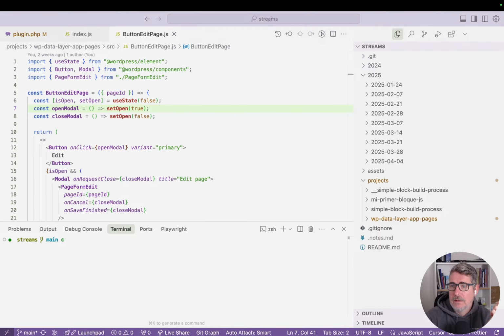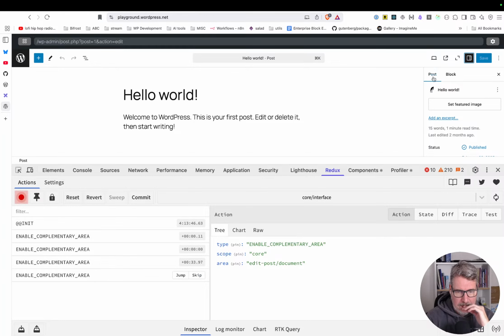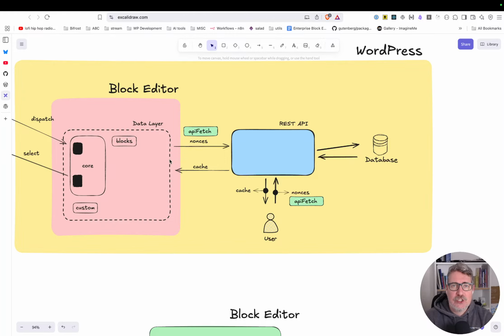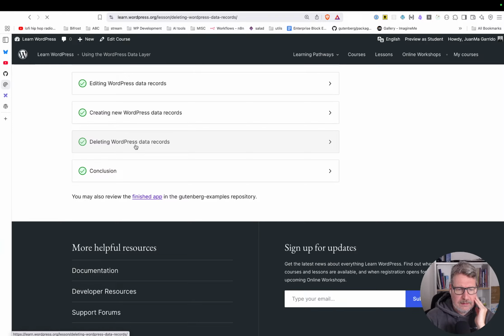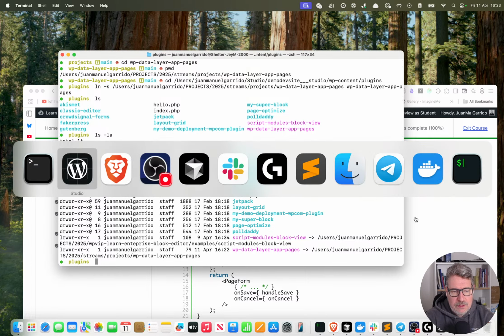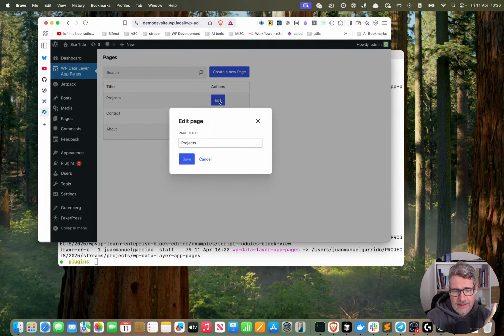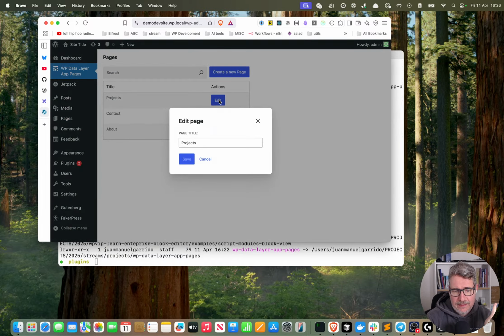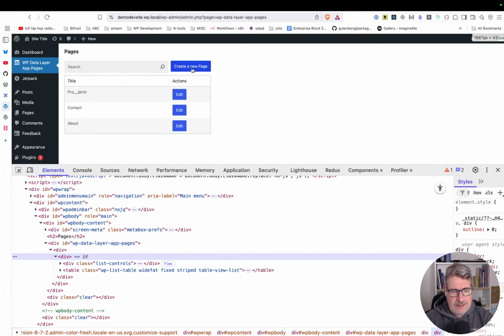2025-04-11 Data in the Block Editor with @wordpress/data (part 4) - 1 of 2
Let's continue our exploration of the @wordpress/data package to access data in the Block Editor. We'll continue building the app from the course "Using the WordPress Data Layer"

00:09:10 Introduction and recap of previous sessions
00:11:01 Overview of the project using WordPress data layer
00:13:03 Explanation of the WordPress data layer concepts
00:14:36 Introduction to stores and selectors in the WordPress data layer
00:17:08 WordPress data layer security measures and caching
00:19:17 Overview of selectors and actions
00:21:11 Checking project progress and setup
00:22:55 Setting up the project in local environment
00:25:36 Demonstration of current React application interacting with WordPress
00:28:03 Reviewing the existing code structure
00:30:41 Using selectors in the React application
00:32:15 Explanation of React hooks and data fetching mechanisms
00:33:28 Using components from WordPress Storybook